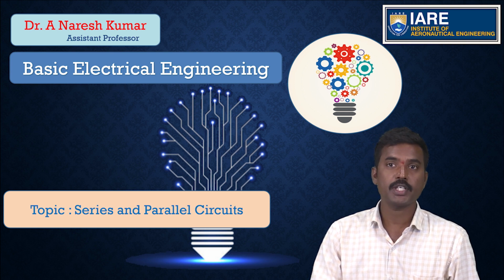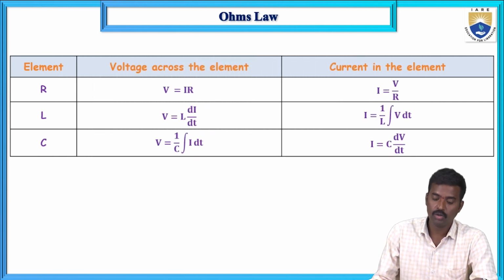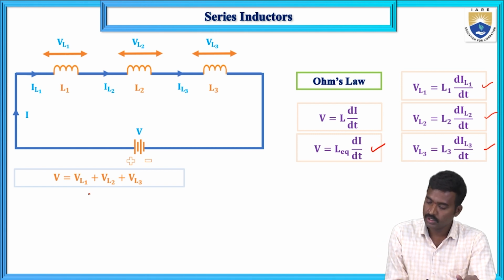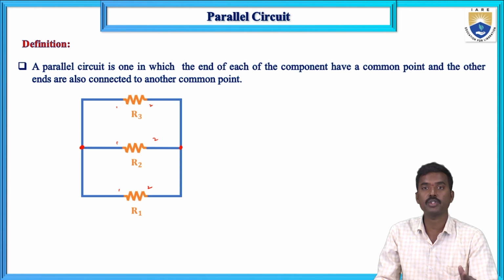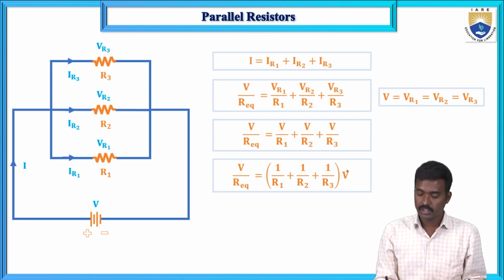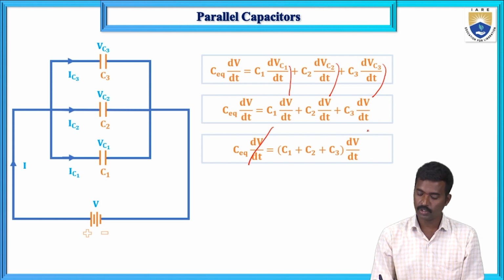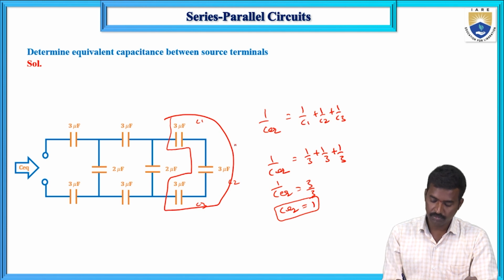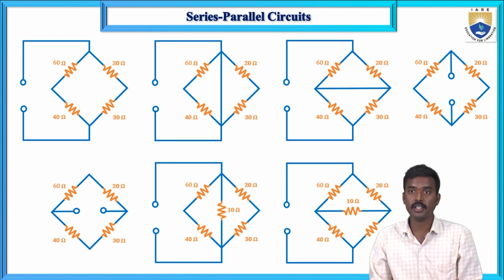Series and Parallel Circuits by Dr. A Naresh Kumar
Series and Parallel Circuits by Dr. A Naresh Kumar | IARE

Telangana, India.